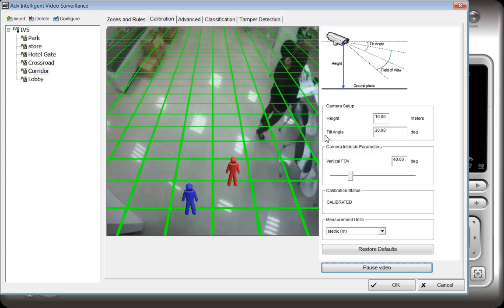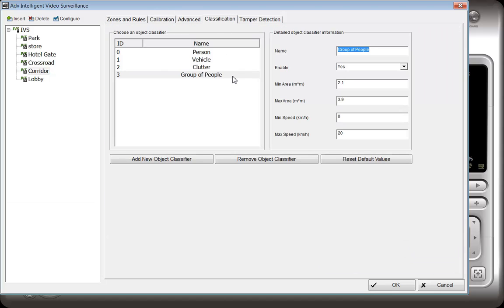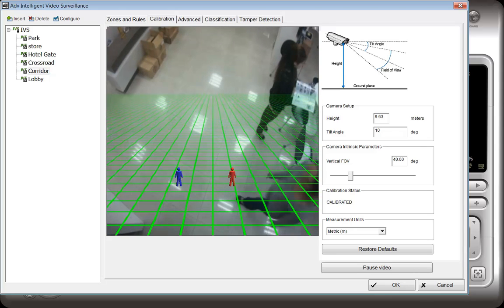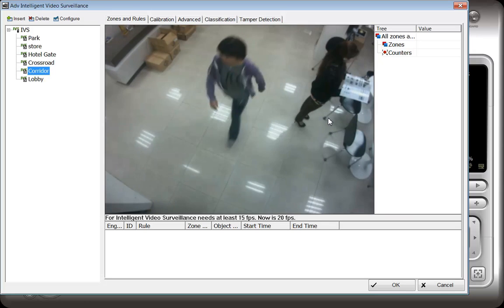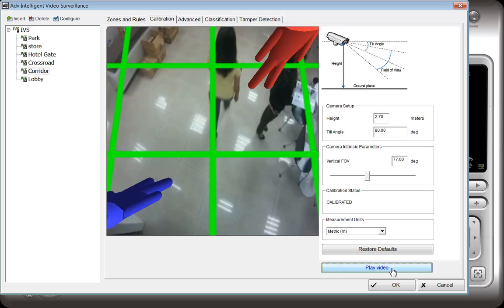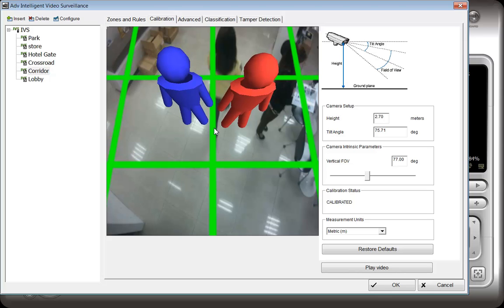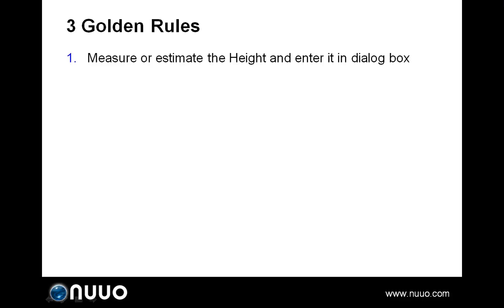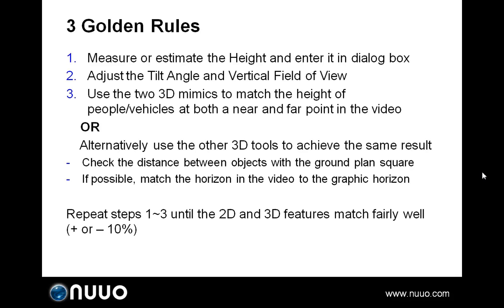NUUO Mainconsole IVS - Calibration: 3 Golden Rules and Example